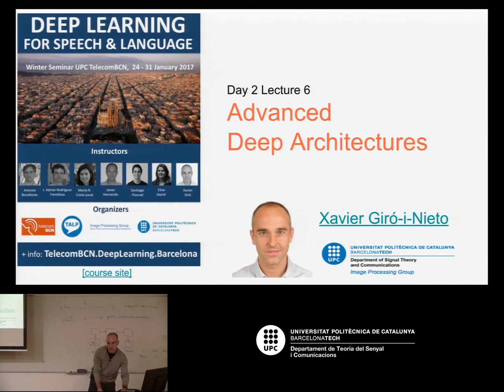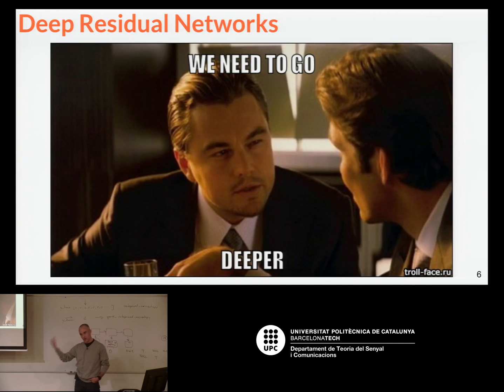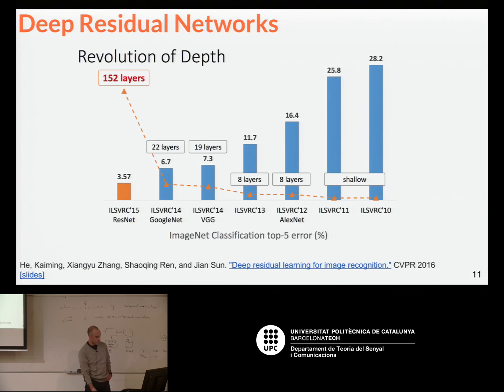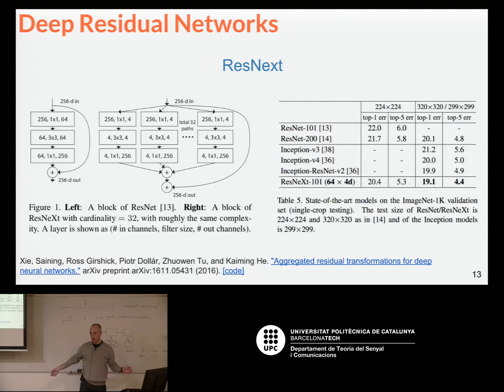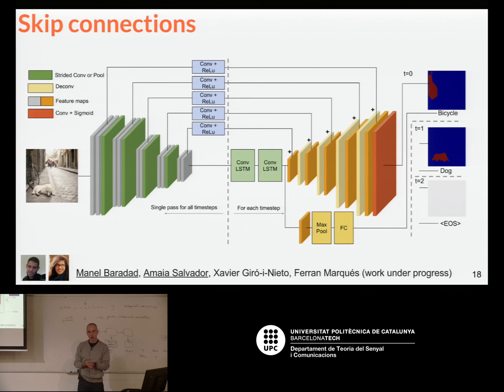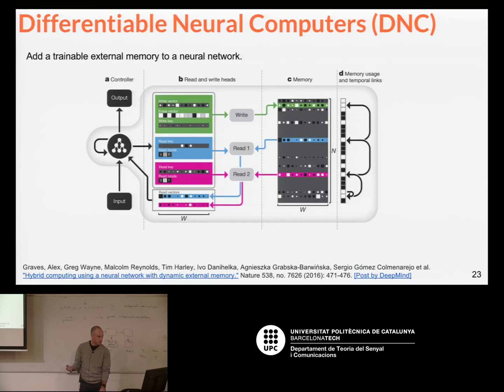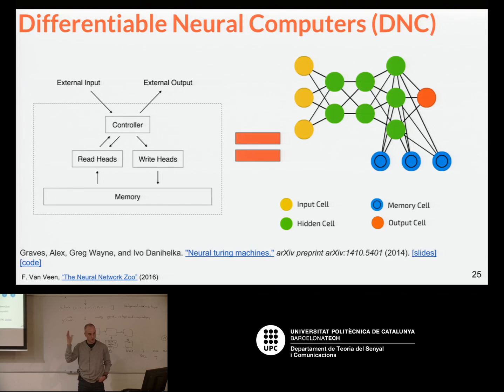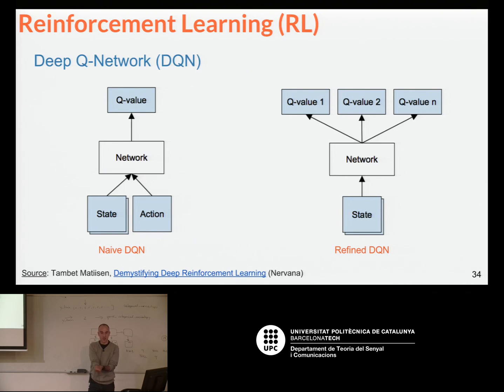D2L6 Advanced Deep Architectures (by Xavier Giró)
Deep Learning for Speech and Language

Winter Seminar UPC TelecomBCN (January 24-31, 2017)

The aim of this course is to train students in methods of deep learning for speech and language. Recurrent Neural Networks (RNN) will be presented and analyzed in detail to understand the potential of these state of the art tools for time series processing. Engineering tips and scalability issues will be addressed to solve tasks such as machine translation, speech recognition, speech synthesis or question answering. Hands-on sessions will provide development skills so that attendees can become competent in contemporary data analytic tools.